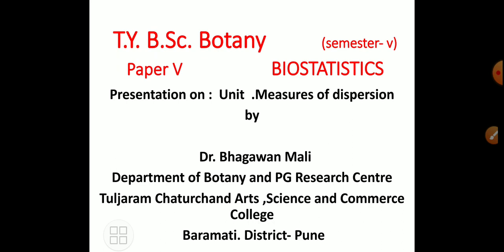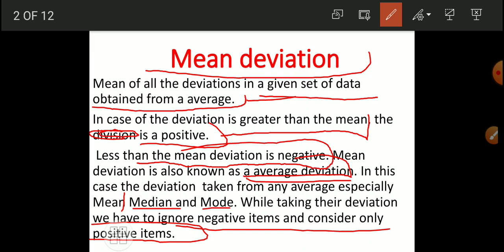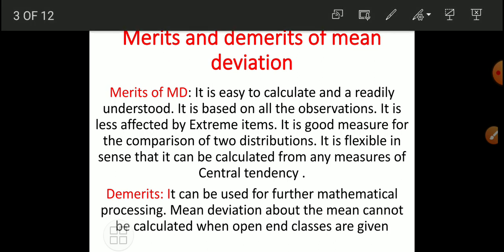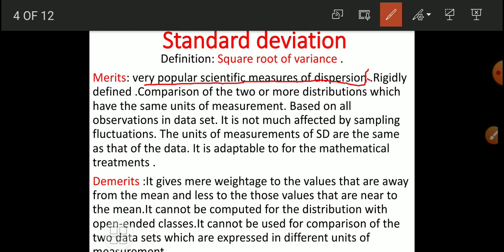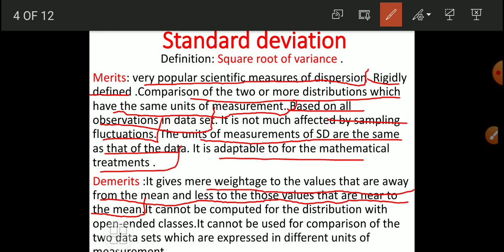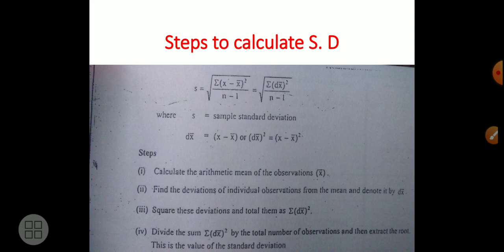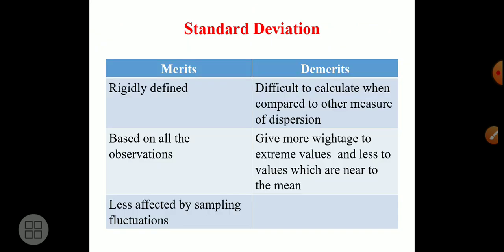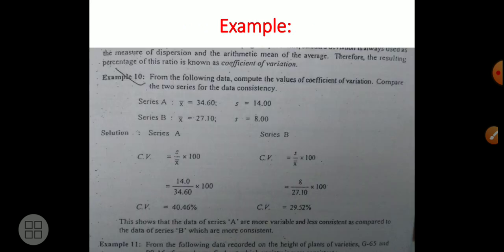TYBSC BOTANY BIOSTATISTICS:MEASURES OF DISPERSION 20-21 7